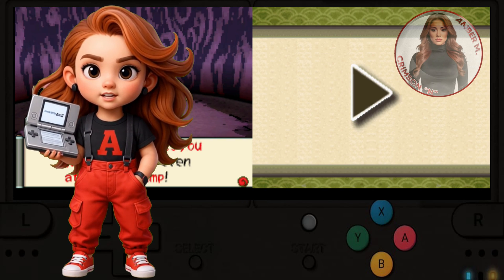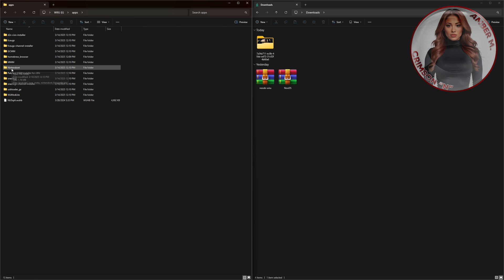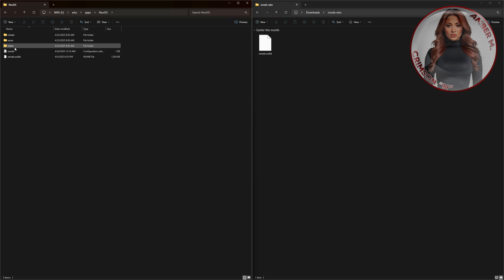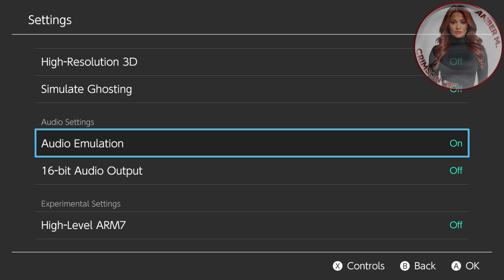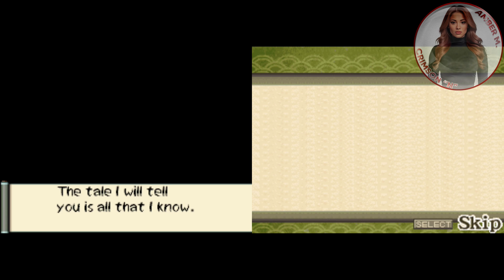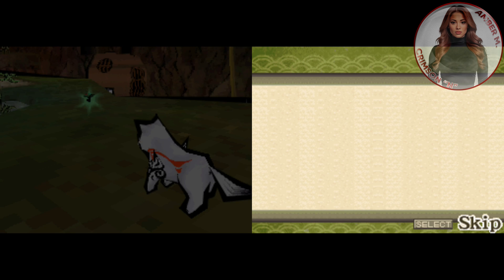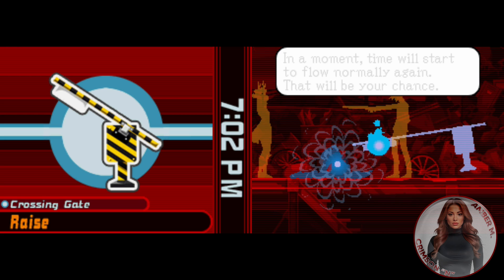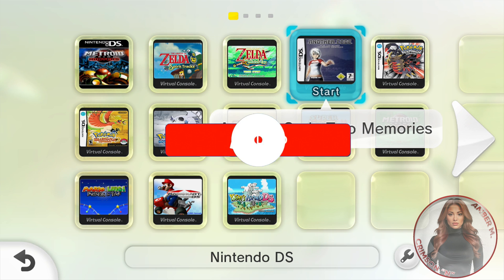How to Play Nintendo DS Games on Wii U Natively in 2025?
***Aroma Only*** You read the title correctly, now you run DS Games Natively on the Wii U - No conversions, just run the roms perfectly without error.
I will show you this simple setup, that will take you less than 5 to 10 mins and have your favorite DS Games Running Natively with Full Stylist Support.
Games Like Okami Den and Ghost Trick, now work perfectly.

Previous Video on How to Install all the Nintendo Platforms on Wii U

0:00 Introductions & Previews
1:17 New Intro 2025
1:32 Disclosures
1:45 Let's Setup the Files & Folders
6:05 The Old Way
7:00 Booting up & Settings on Wii U
10:35 Okami Den Gameplay
15:20 Ghost Trick Gameplay
18:00 Main Menu & Exiting
18:30 Wii U Menu & Final Message
19:20 New Outro 2025